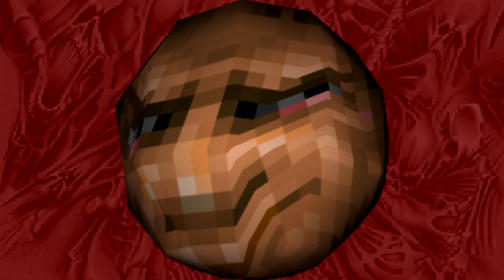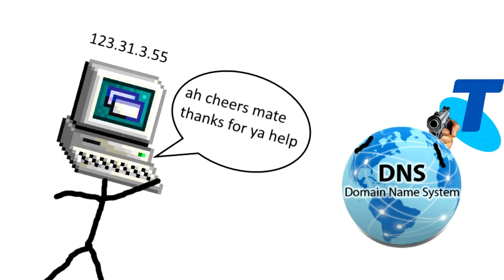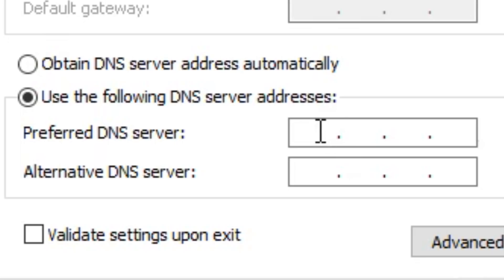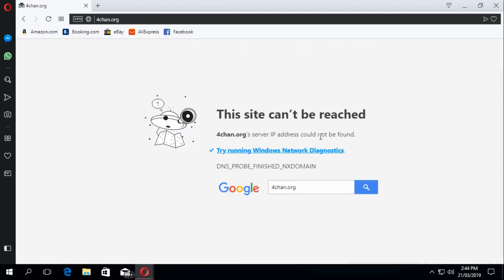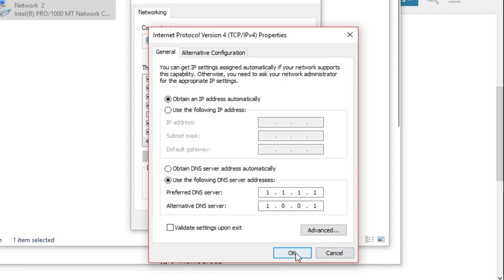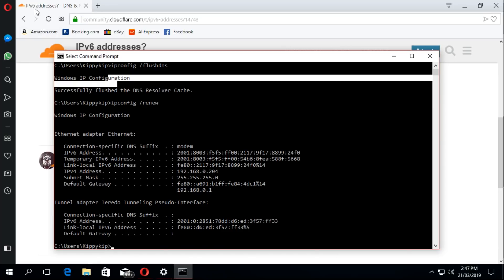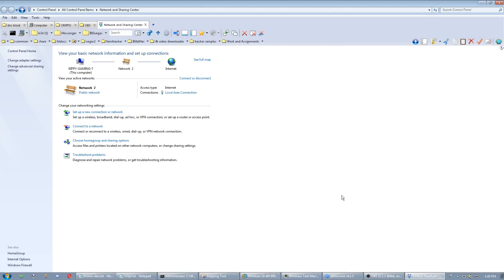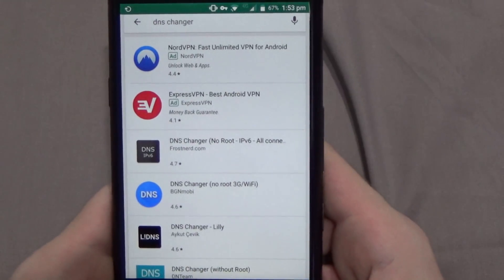How to bypass DNS Website Blocks for AU / NZ!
A simple tutorial on bypassing censorship site blocks without investing into a VPN! hA
Cloudflare IPv4 DNS:
1.1.1.1
1.0.0.1
Cloudflare IPv6 DNS:
2606:4700:4700::1111
2606:4700:4700::1001